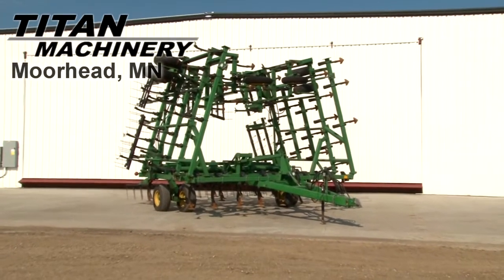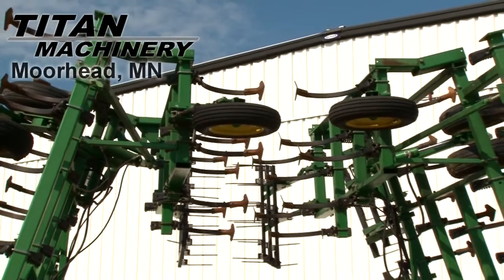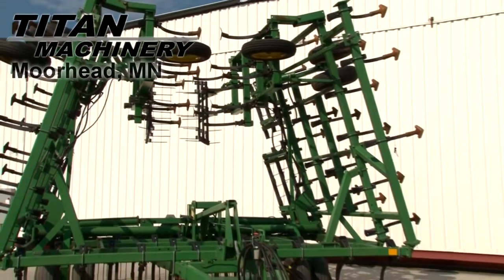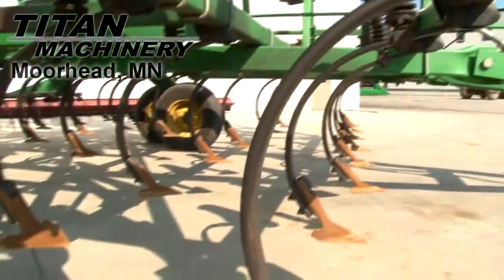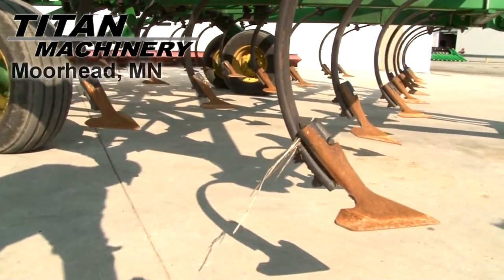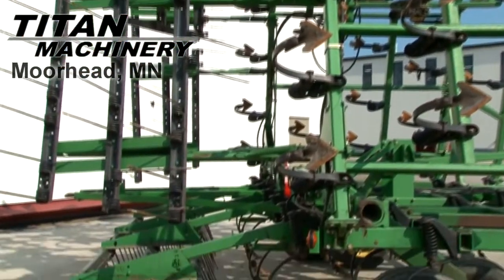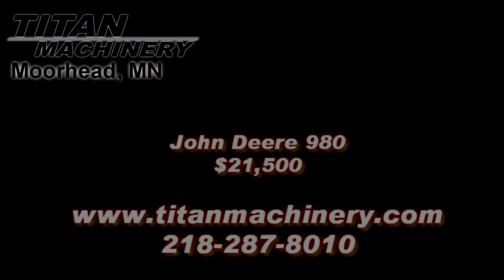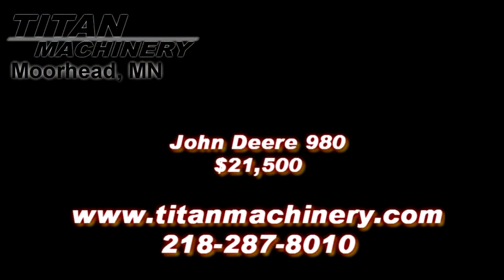John Deere 980 Field Cultivator Sold on ELS!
For Sale Used John Deere 980 Field Cultivator SOLD serial# N00980X007684 stock# F04986
21500.00 USD
• 3-BAR HARROW, KNOCK-ON SWEEPS, REAR HITCH, CALL JOE FOR DETAILS.
• Stock #: F04986
• Available: Immediately
• Category: For Sale
• Status: SOLD
• Class: Used
• Make: John Deere
• Model: 980
• Serial#: N00980X007684
• Notes: 3-BAR HARROW, KNOCK-ON SWEEPS, REAR HITCH, CALL JOE FOR DETAILS
• Finishing Attachment: Tine Harrows
• Tire Condition: Very Good
• Shank Conditions: Very Good
• Lift Cylinder Condition: Very Good
• Hydraulic Condition: Very Good
• Frame Condition: Very Good
• Paint Condition: Very Good
• Overall Condition: Very Good